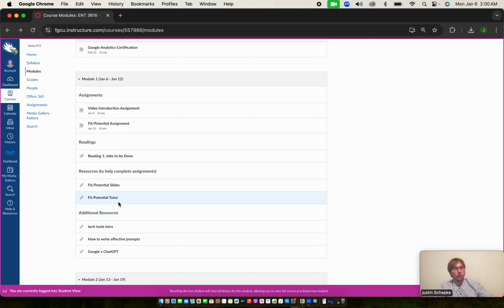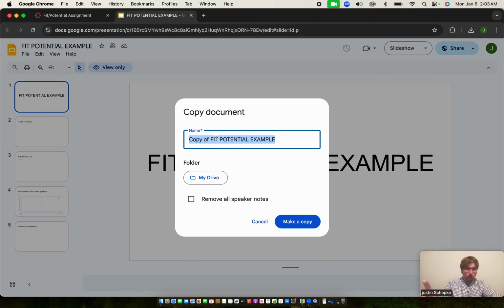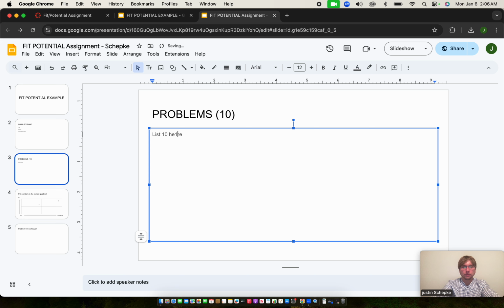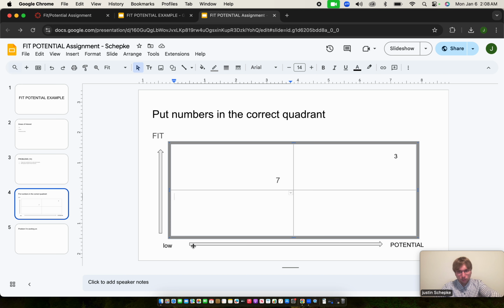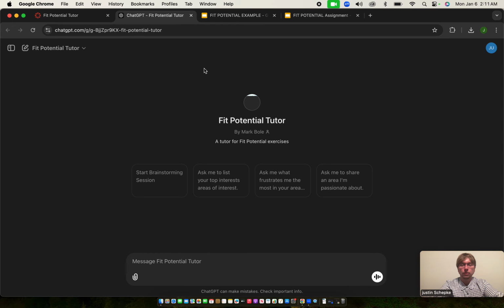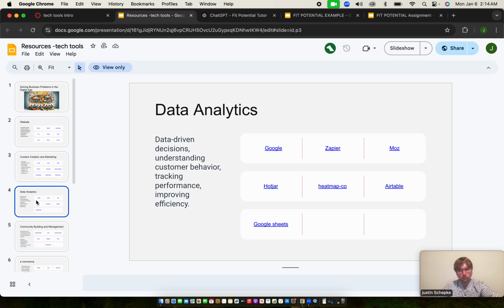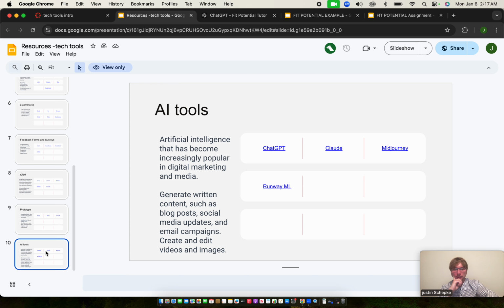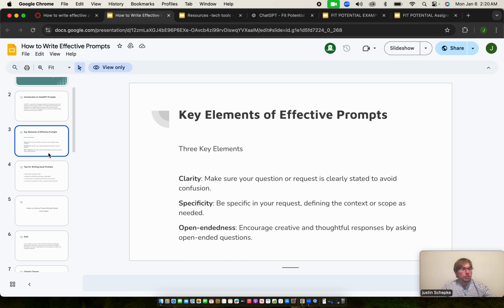Module 1 Video Lecture